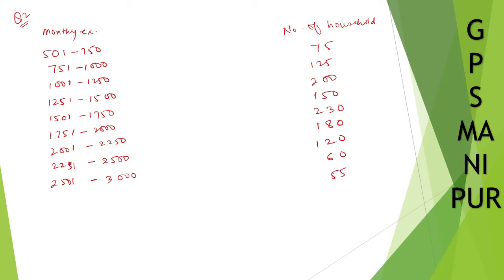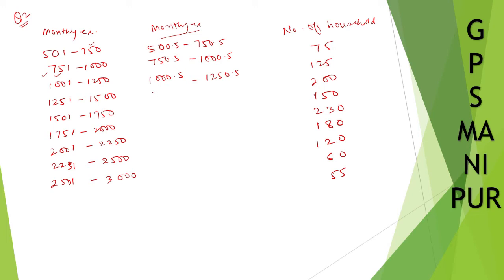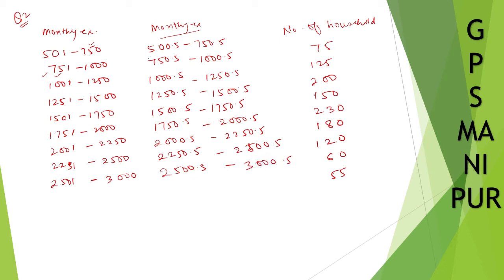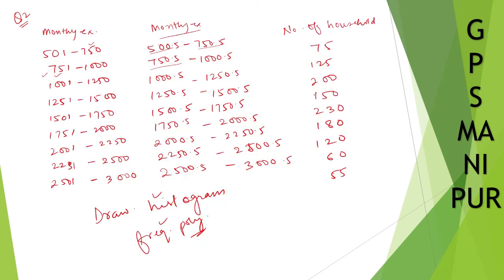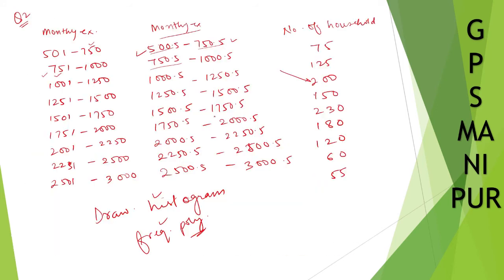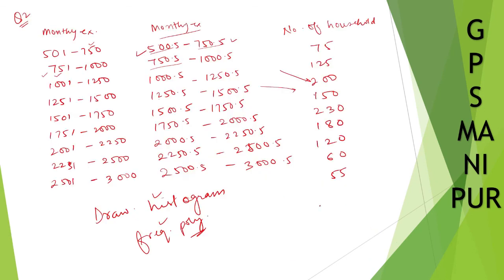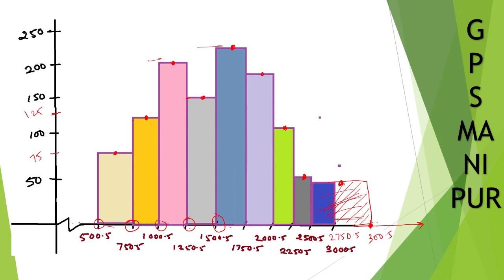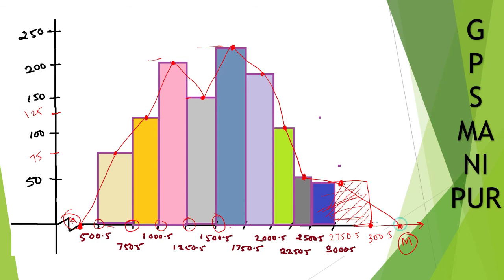STATISTICS || CLASS IX MATH EX.14.2 Q.2 || MANIPUR BOARD || GPS MANIPUR